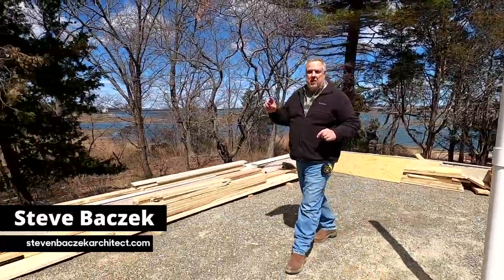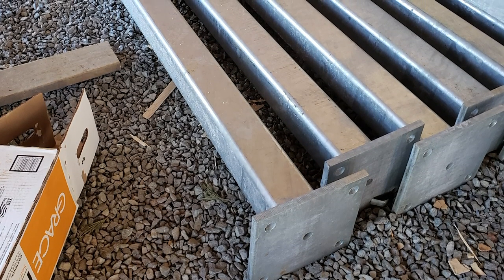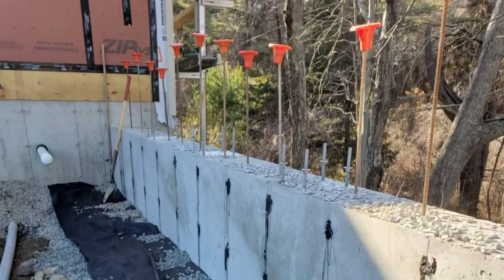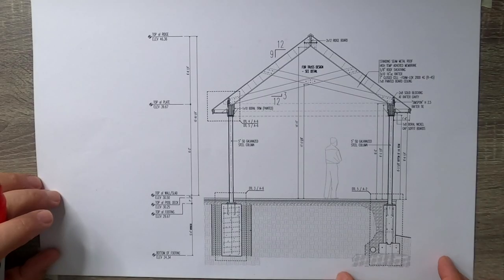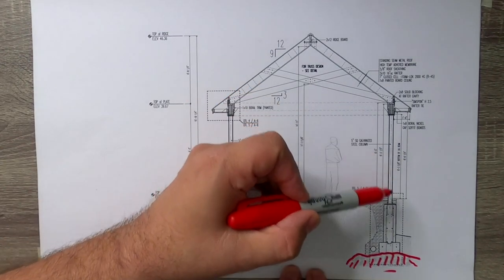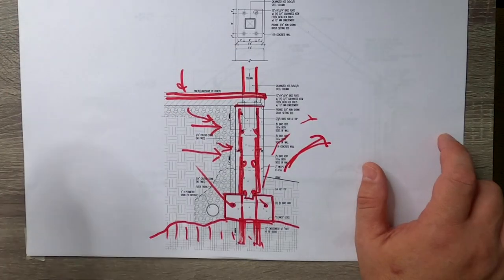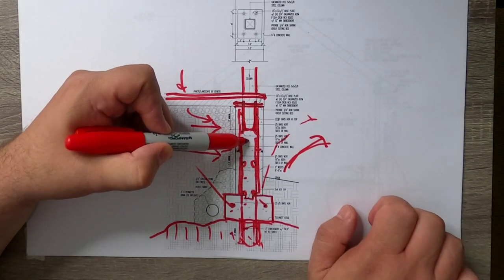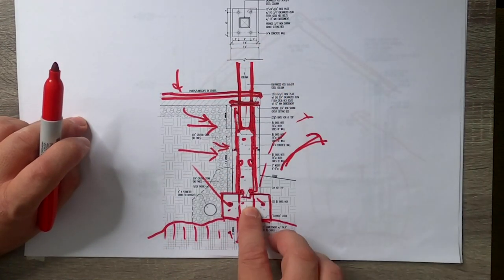Building a pool pavilion to withstand high winds!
Adjacent to the pool house is a beautiful attached pavilion for those great summer night parties. The problem is what happens when the pavilion is subjected to those high wind storms that are commonplace along the coast of New England. Having the enclosed roof with sloping ceiling joists just sitting on 6 columns in a 120 mile per hour wind zone poses a few challenges to the design team. Couple those design constraints with a site that has ledge, water, and some fill, and you have the need for some slightly out of the ordinary solutions. Follow along with Steve as he outlines the problems involved and how he and the design team provided the right solutions, and got this beautiful Pavilion built. Enjoy the Video…….Long Live Our Buildings.